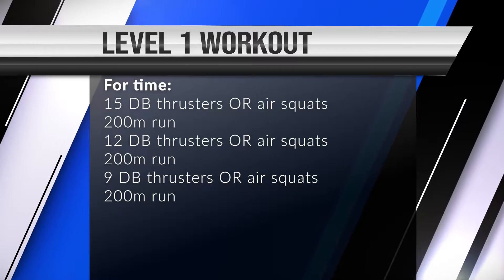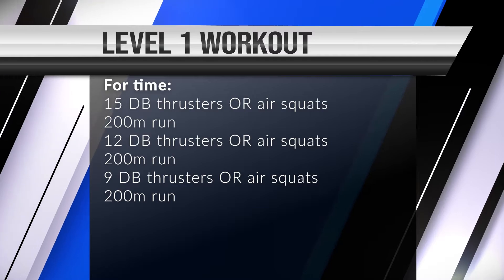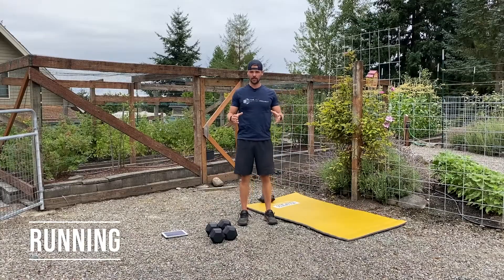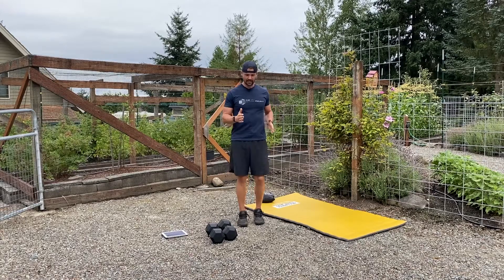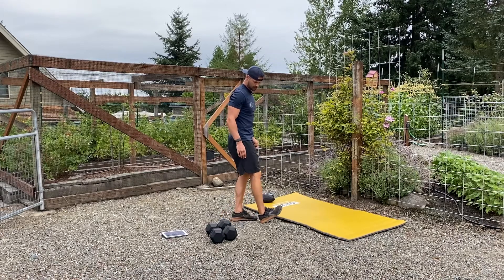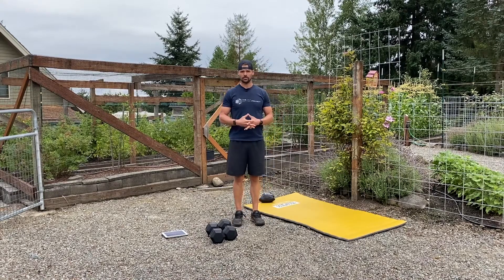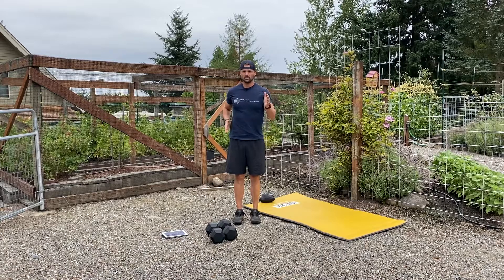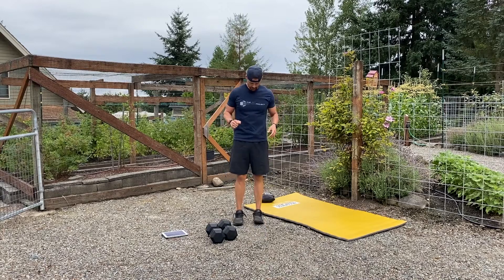Fri April 22nd Level 1 At Home Workout - DB Thrusters - Running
At Home Workout - DB Thrusters - Running for you to get a GREAT full body workout!

Warm-Up
30 hug yourself’s (arms wide as you can, then hug yourself)
30 trunk/upper body rotations (plant your feet and rotate only your upper body as far as it wants to go each direction, letting your arms flop around)
30 arm circles forward and backwards
30 banded external rotations (each arm)
30 banded pull-a-parts
30 slow air squats
30 toes touches / hip hinges to get the hamstrings firing and back warmed up

2 easy rounds of:
10 DB thrusters OR air squats
200m run

Level 1 (Starter Bands/DB’s/Bodyweight)
For time:
15 DB thrusters OR air squats
200m run
12 DB thrusters OR air squats
200m run
9 DB thrusters OR air squats
200m run